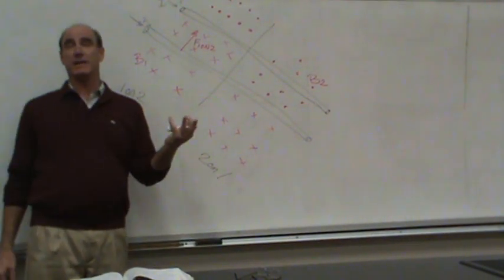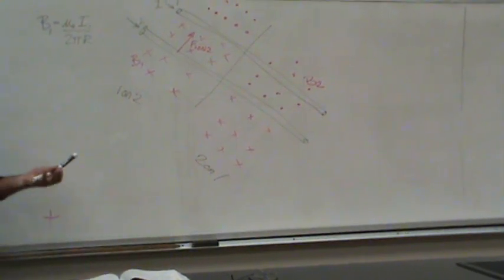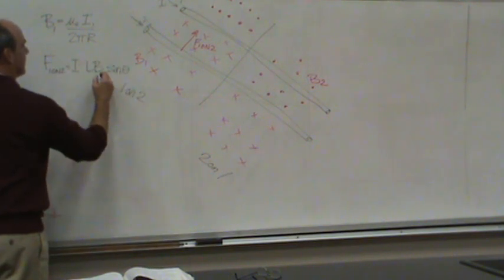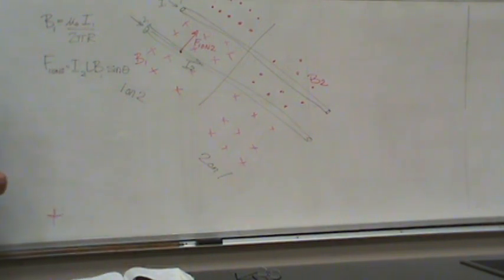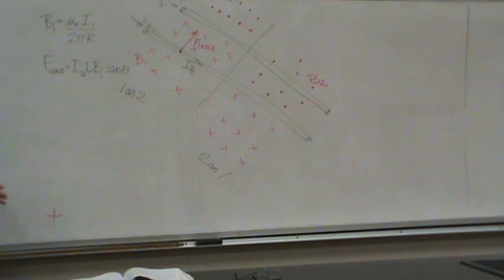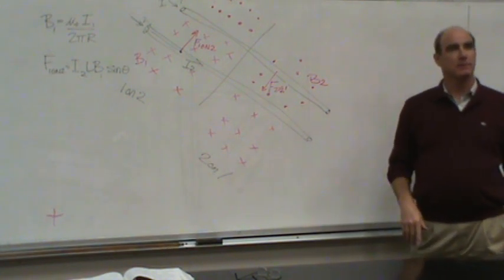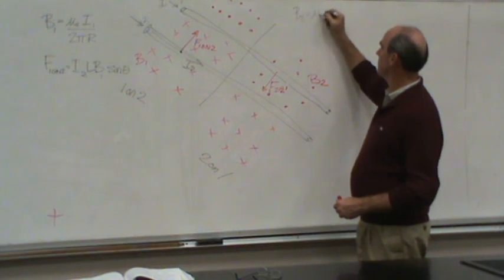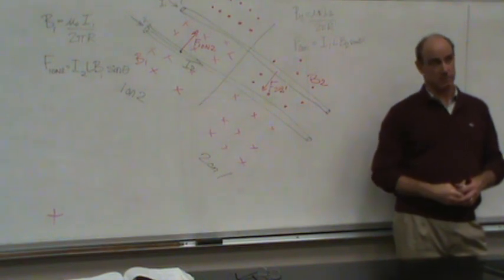PHYS202 Study Session 5___03_18_13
PHYS202 Test 2 Study Session, part 5